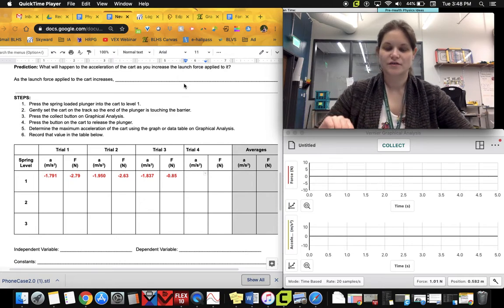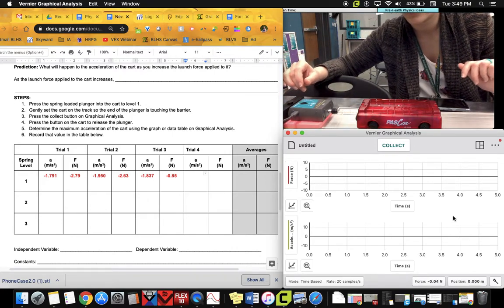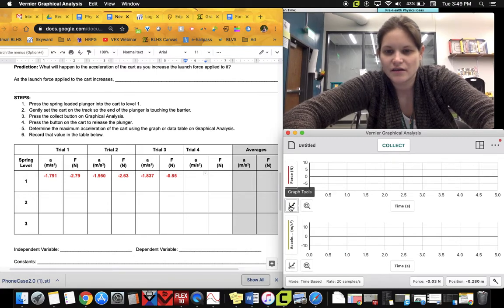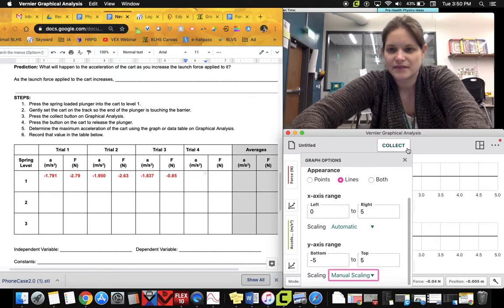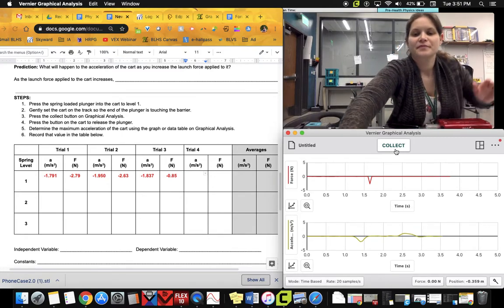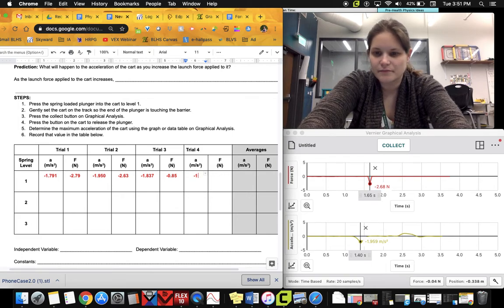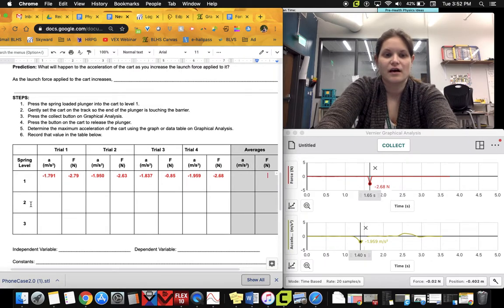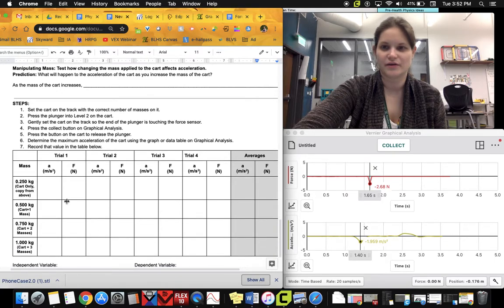2 Change Force 4 min 09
High school physical science lab